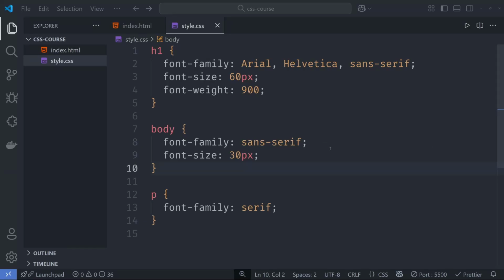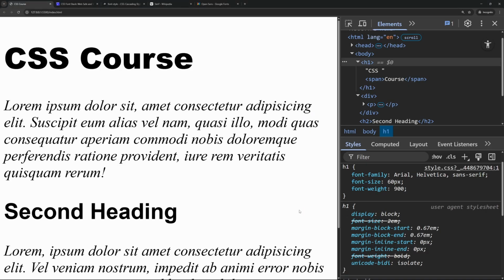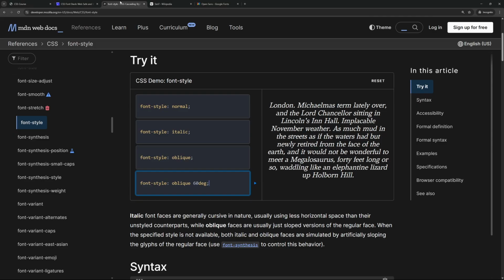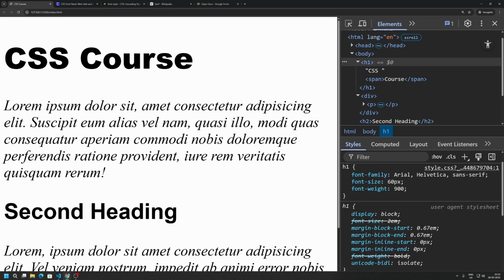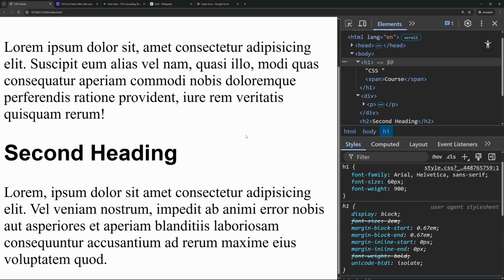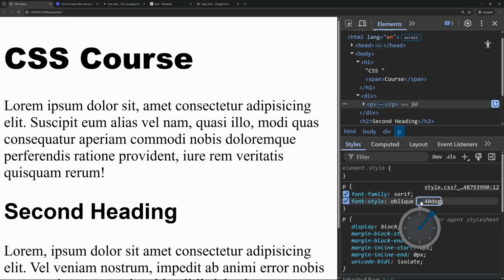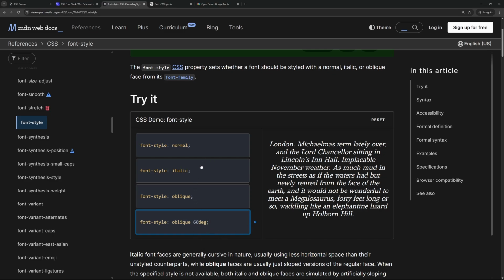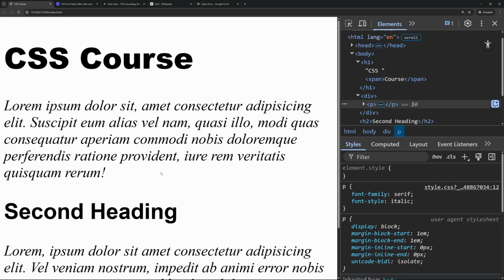Learn about CSS Font Style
In this video we will learn about CSS Font Style.